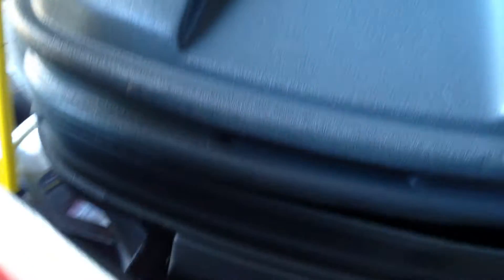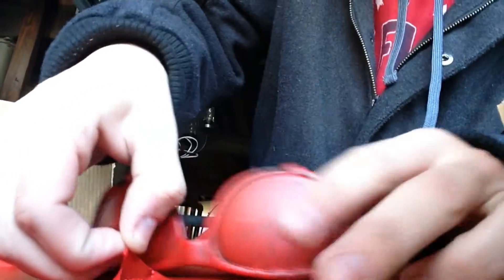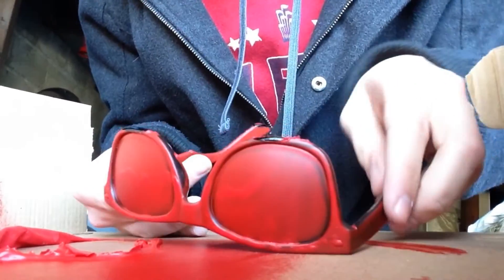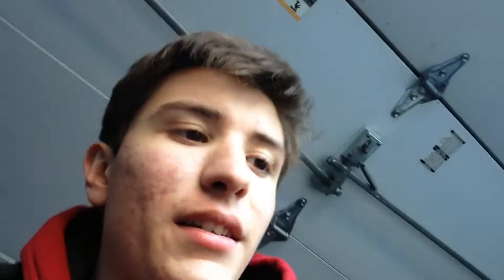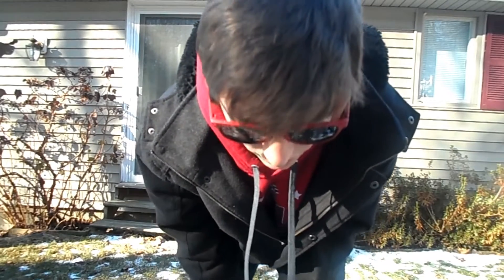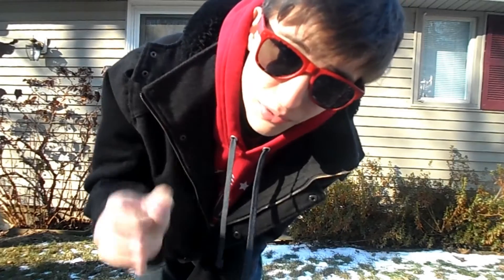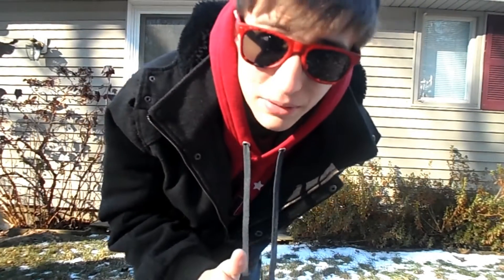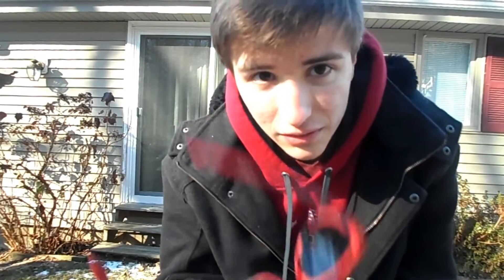Shes Never Had Five Guys!!/Vlogmas Ep 6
Please give credit to original artist(s)